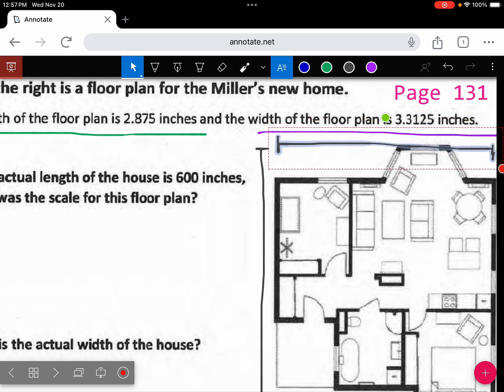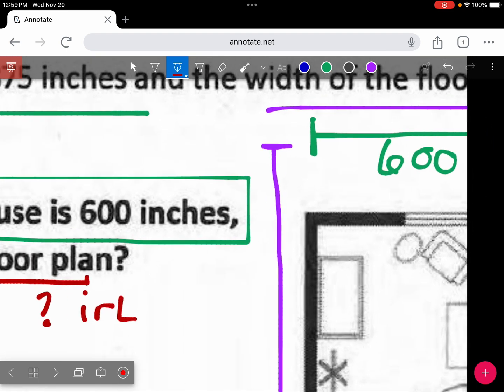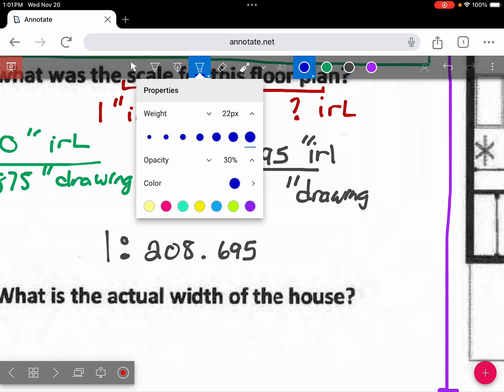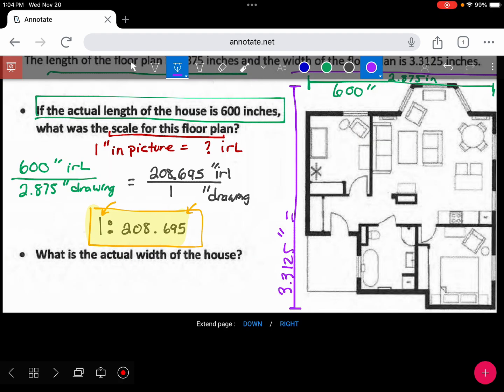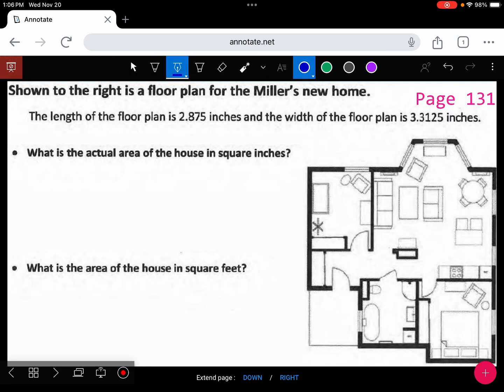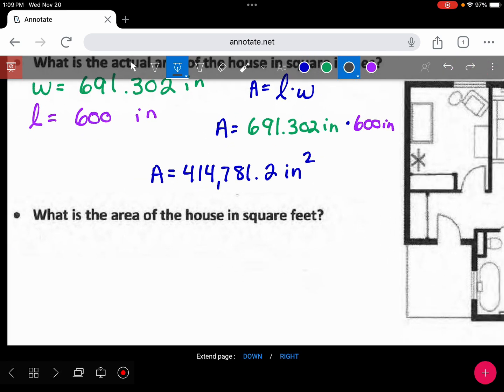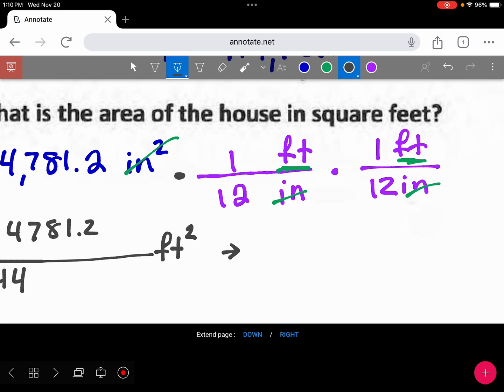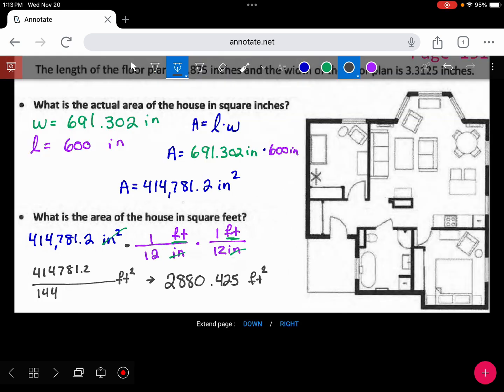Prime 11.20.24 scale and floor plans